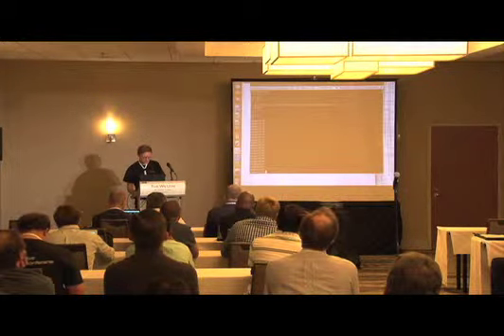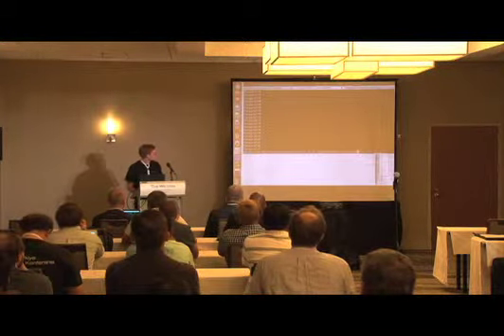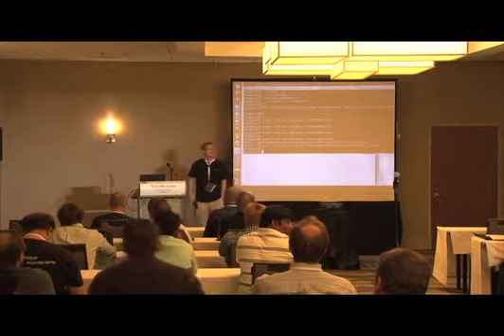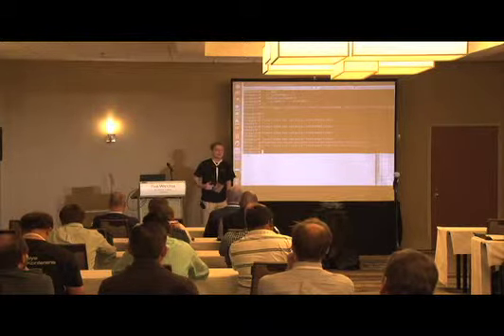Jeff Davis: Temporal Database Demo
Walk through creating a temporal database in PostgreSQL, based on a true story! We'll use the latest features in 9.2 to represent some typical business needs with time as a central focus. The speaker will try to adapt to some reasonable change requests from the audience, so some chaos may ensue.

Managing time effectively is a crucial business need, but basic SQL doesn't provide the necessary tools. Timestamps by themselves aren't good enough, we need ranges of time (available in PostgreSQL 9.2) to tame the complexity.

Even more important is the need to adapt to changing requirements quickly without cascading consequences. Temporal constraints and simpler temporal queries can increase confidence when adapting.